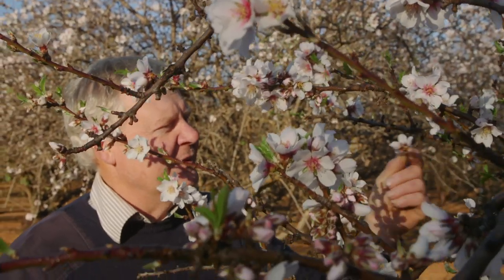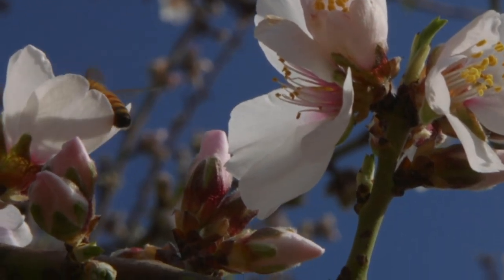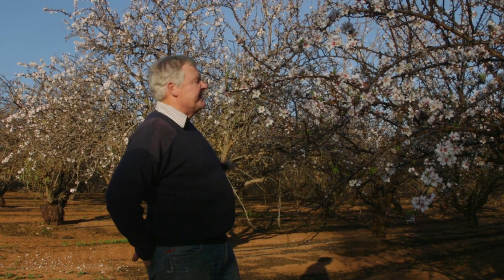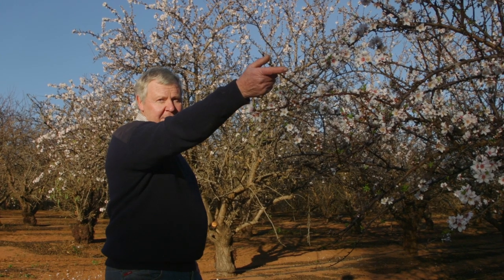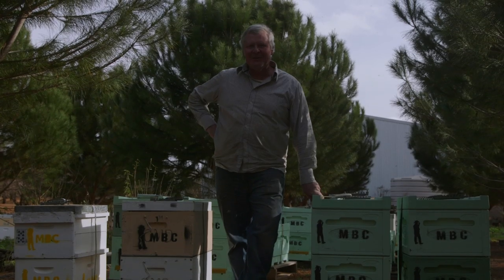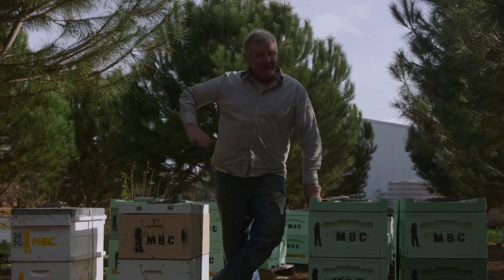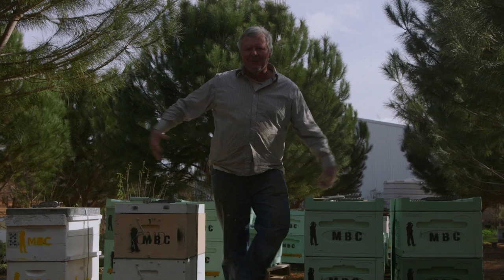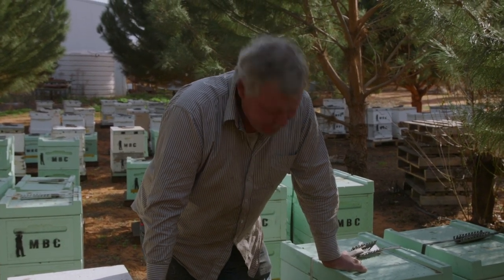How Bees Pollinate Almonds Trees - The Bush Bee Man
In this episode of The Bush Bee Man, Mark explains how bees pollinate almond trees.

THANK YOU TO OUR AMAZING PATRONS:

Matt Barber
Jack West
Shannen Finnerty
Shuqian Hon
Trisha Dactyl